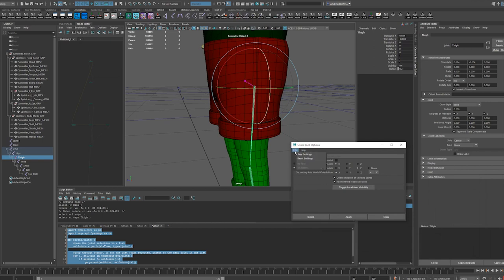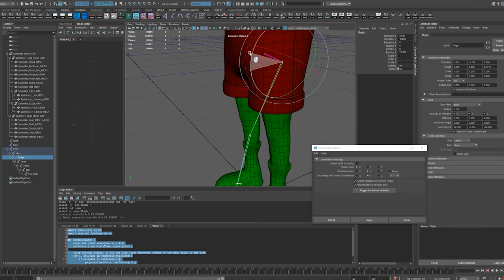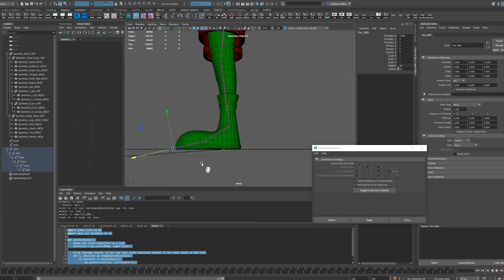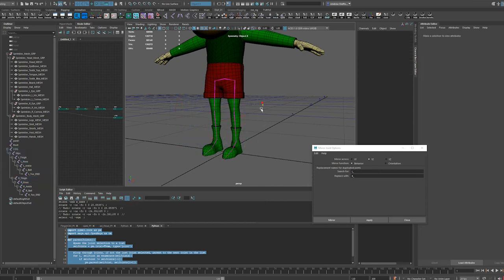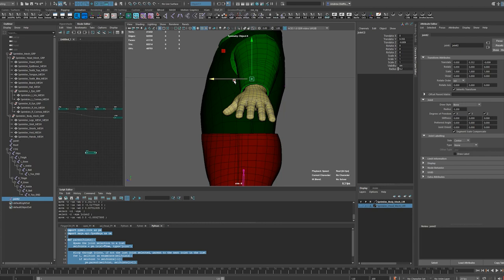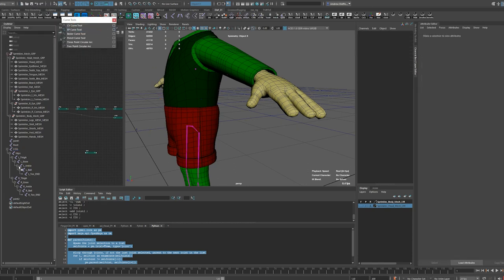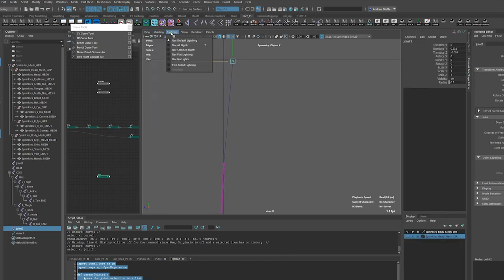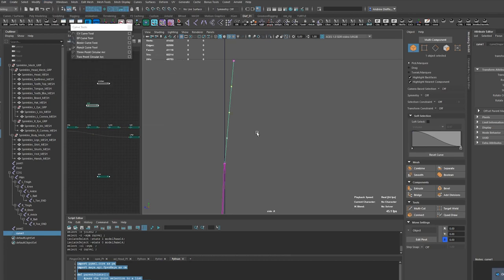My Maya and Python Journey with Sprinkles the Elf! Leg and Spine bones.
I'll be sharing updates as I explore rigging and Python scripting in Autodesk Maya.  Take the opportunity to learn from MY mistakes!

Please join in the comments to constructively correct my mistakes or offer advice.

Apologies for any heavy sighing and bad microphone sounds.